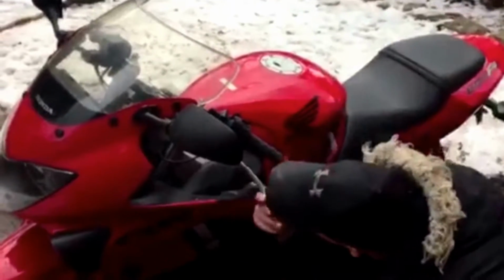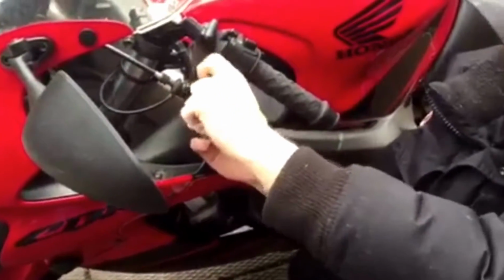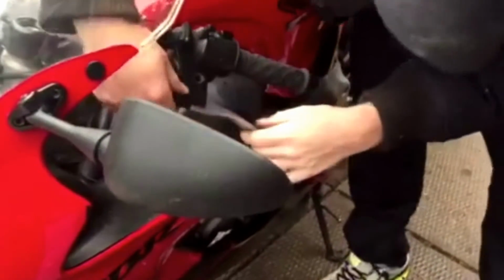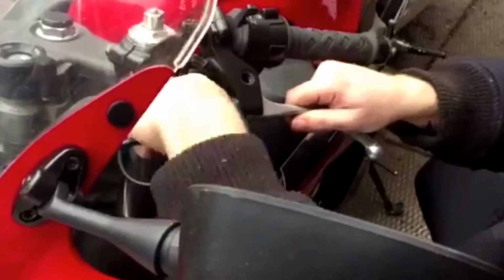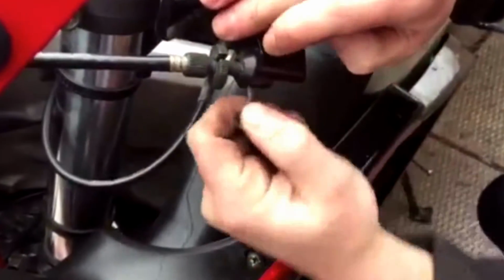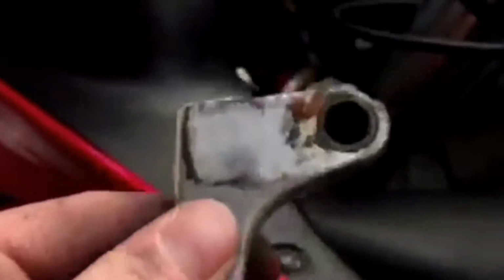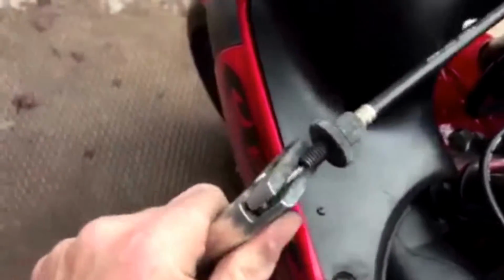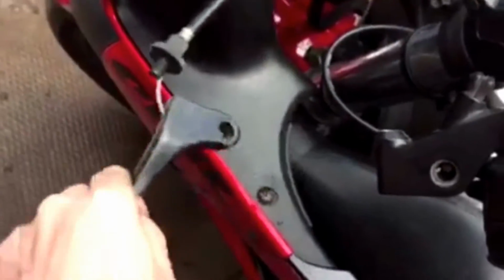Installing My Clutch ..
Minor modding to get my clutch lever to fit .. Thank god for a rotary kit and some patients mixed with some will power